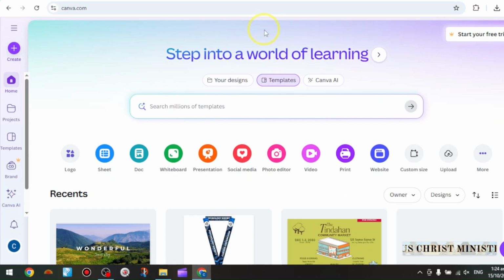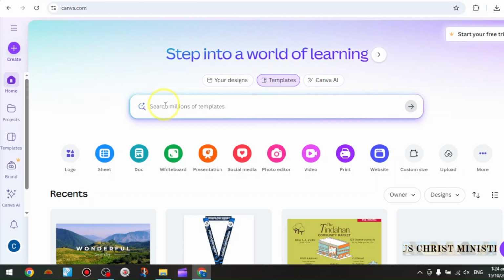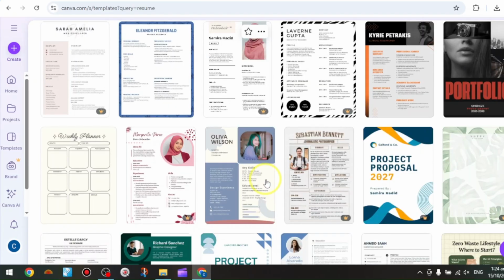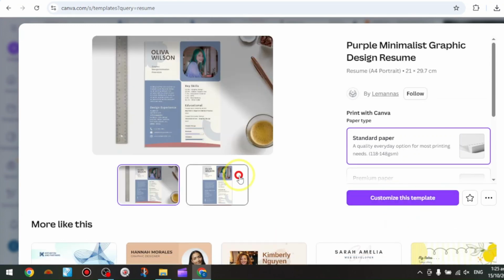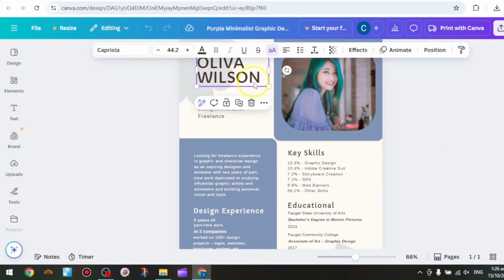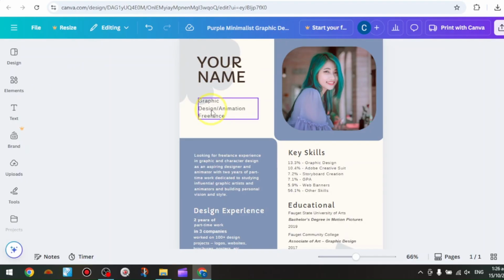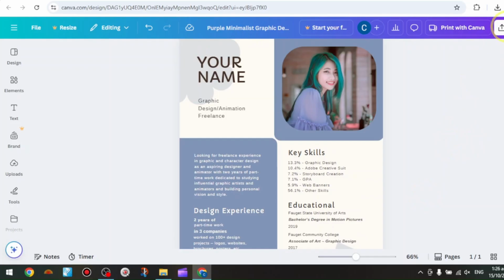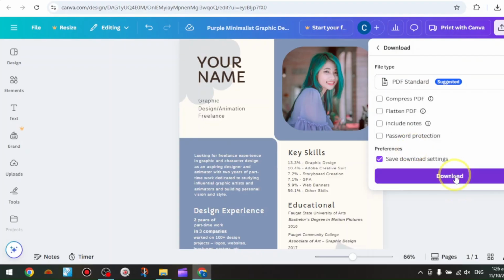How to Edit Resume Template on Canva 2025 (EASY GUIDE)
Want to edit your resume in Canva but not sure where to start? In this step-by-step tutorial, you’ll learn how to edit a resume template on Canva — quickly and professionally.

We’ll cover:

How to choose and open a Canva resume template

How to edit text, fonts, and layout

How to add your photo, skills, and experience

How to download your resume in PDF format for printing or online use

Whether you’re applying for your first job or updating your professional CV, this Canva tutorial will help you create a clean, modern resume that stands out — even if you’re a beginner.